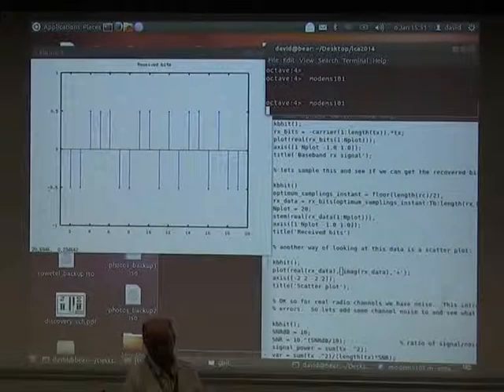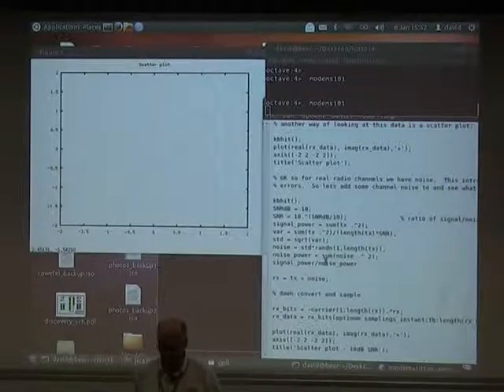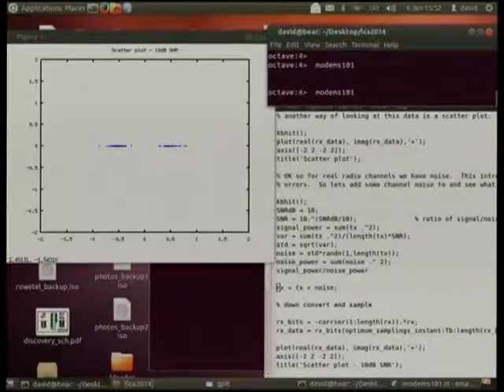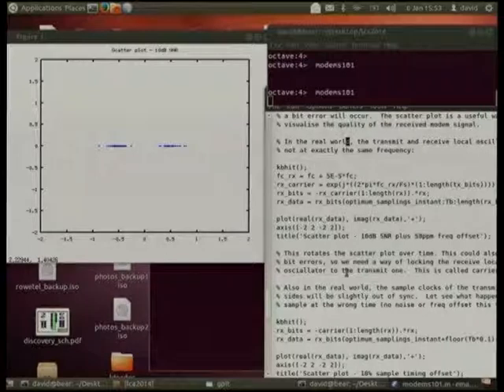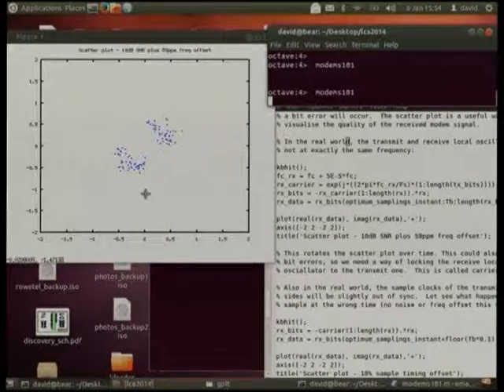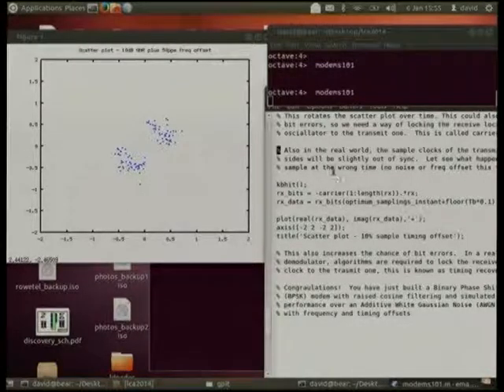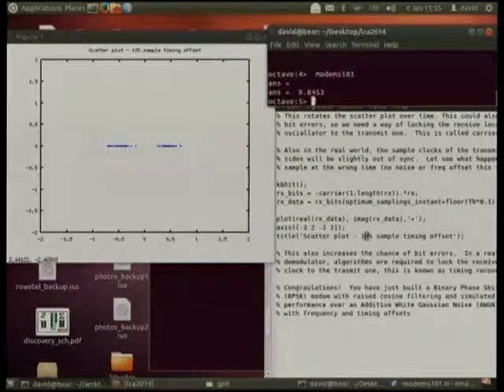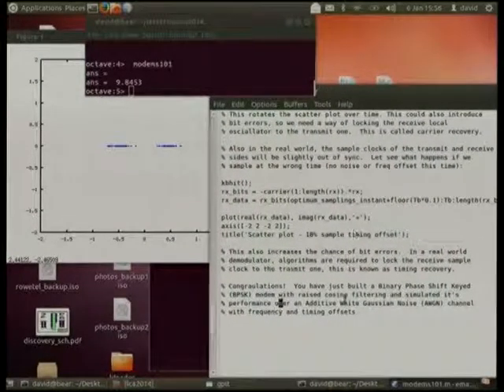[linux.conf.au 2014] Modems 101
Modems 101

Speaker: David Rowe, VK5DGR